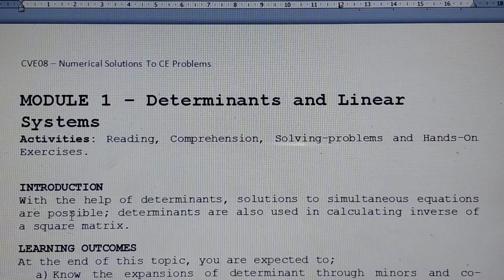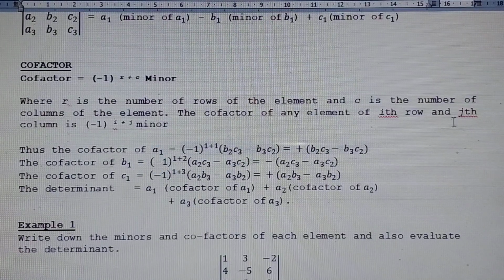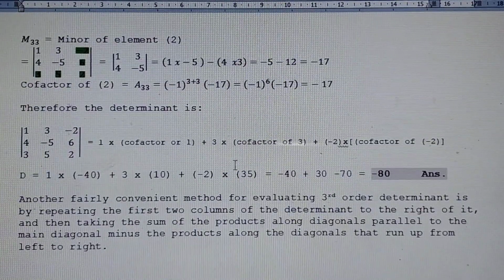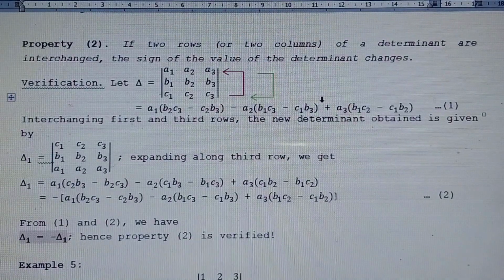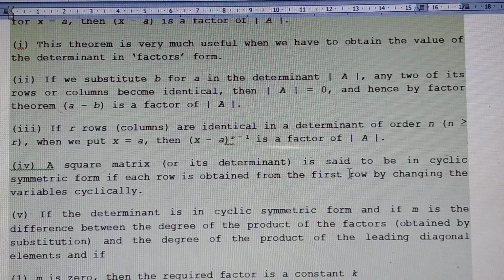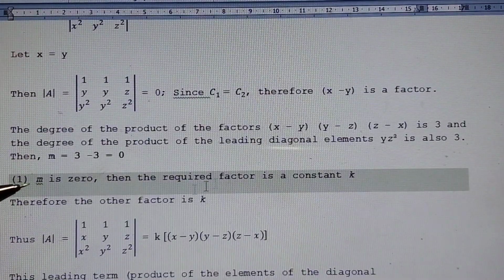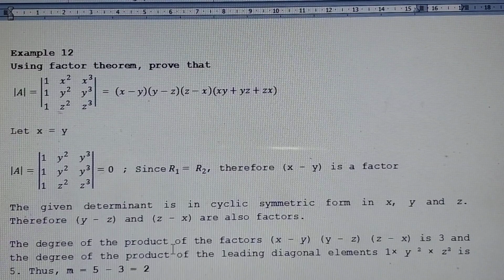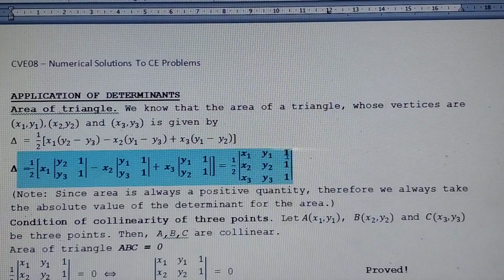Numerical Solutions: Determinants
Determinants & Linear Systems